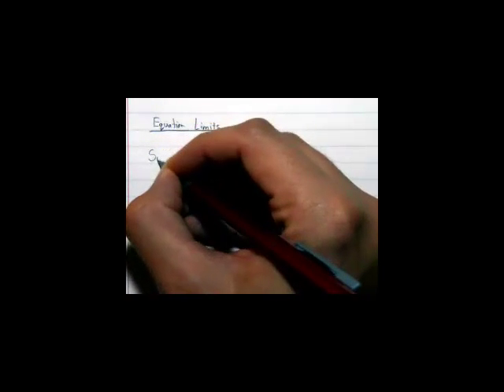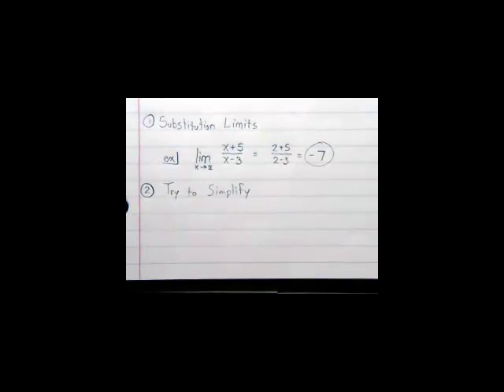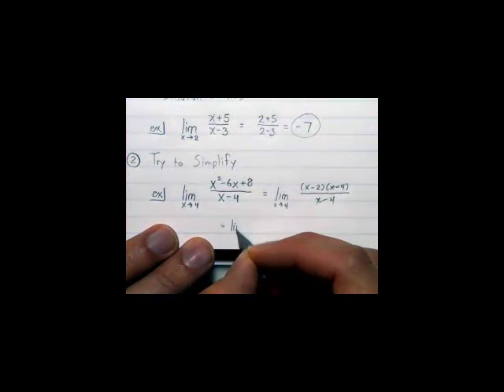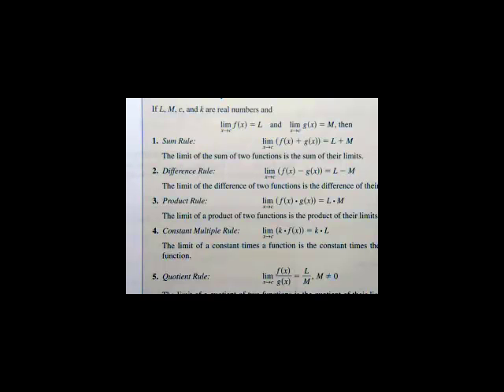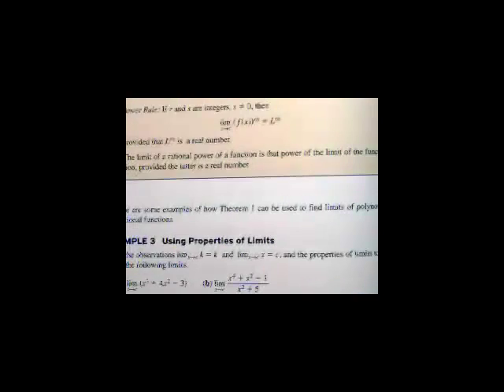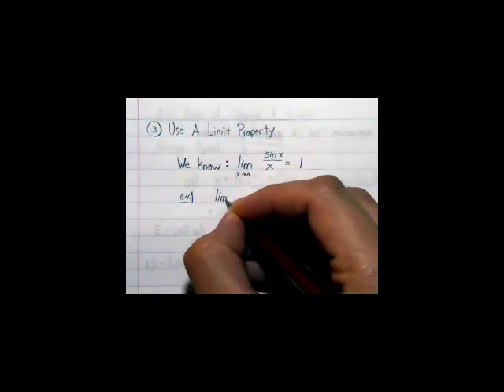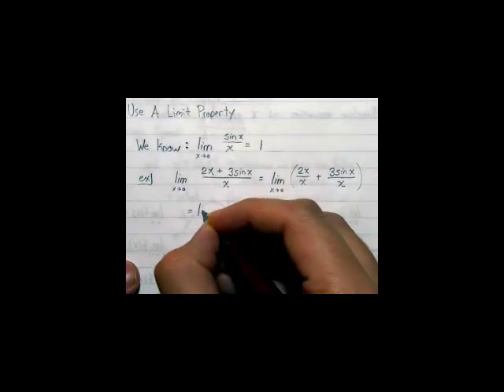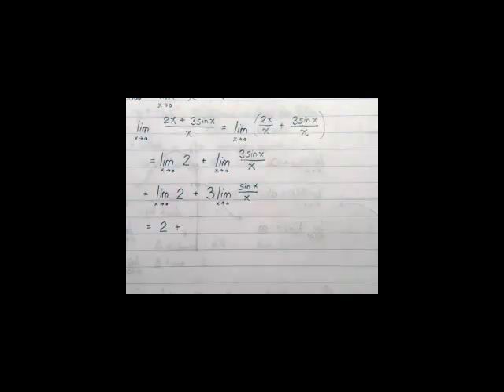Calculus 2.1 - Rates of Change and Limits (part 3)